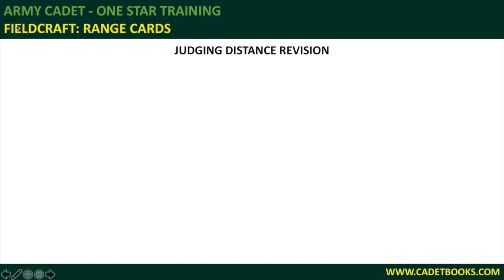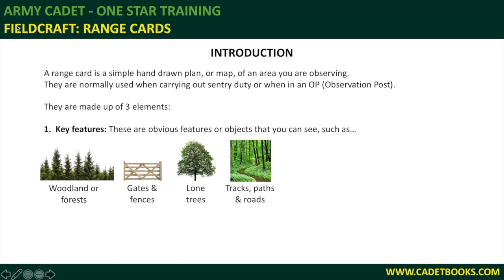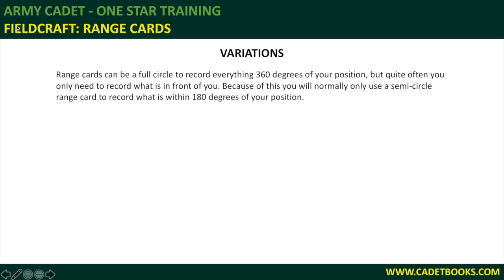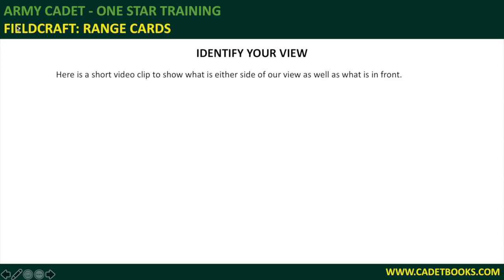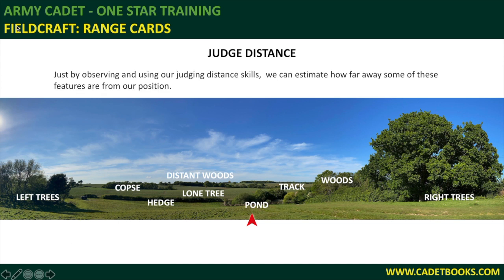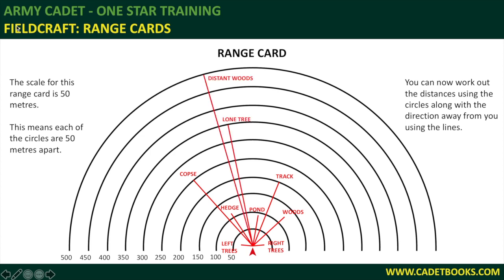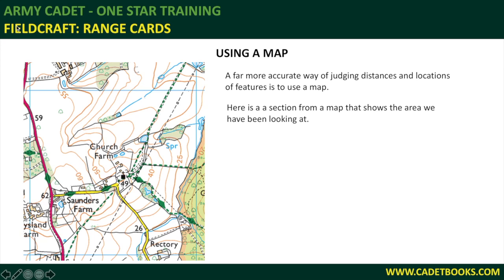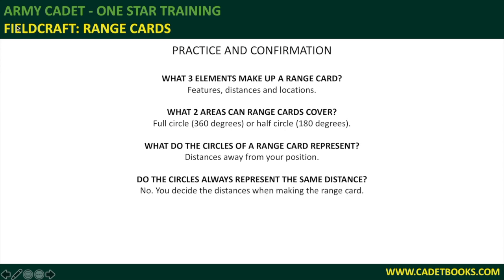ACF Fieldcraft: Range Cards (Presentation)